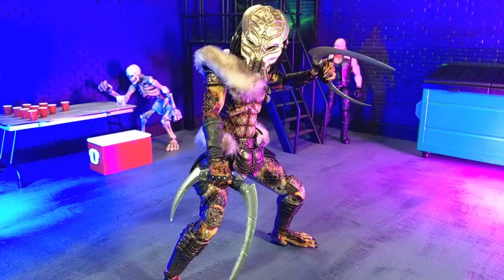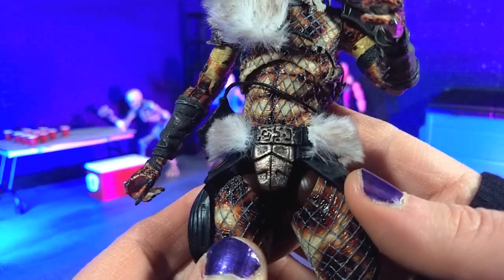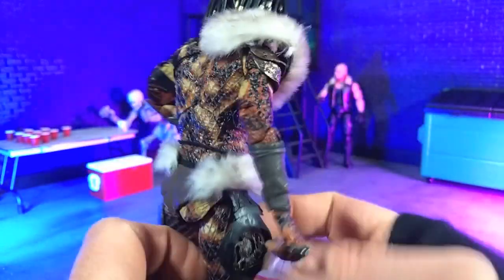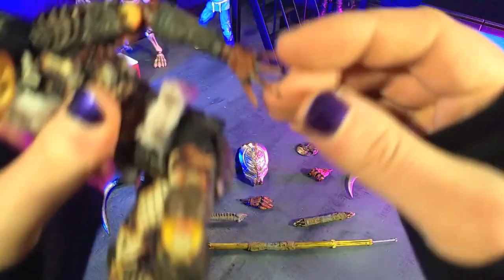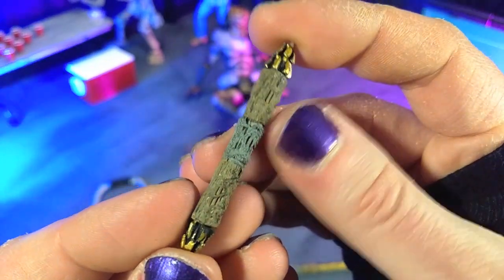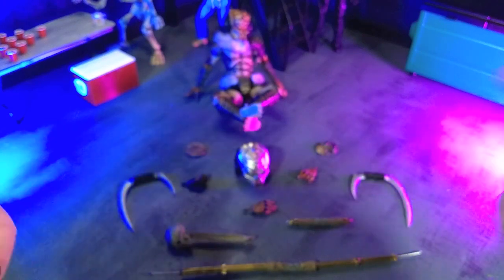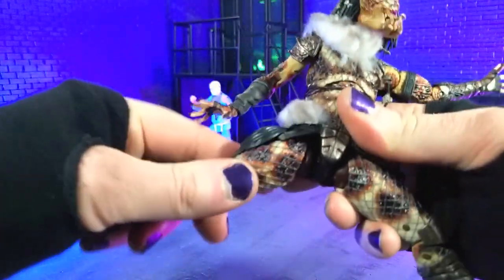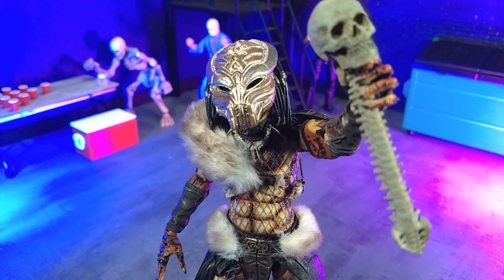NECA Predator 2 Ultimate Snake Predator figure review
Here's my review of the Predator 2 Ultimate Snake Predator from NECA Toys!

Background = Dark Zephyr by Audio Hertz